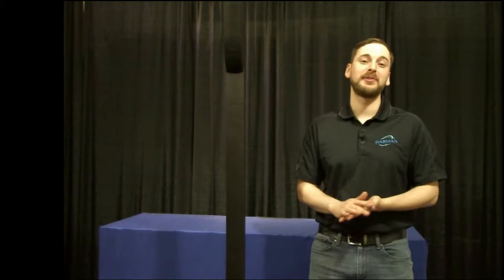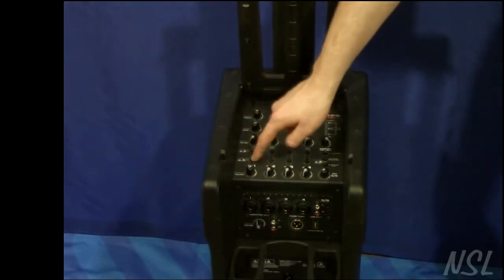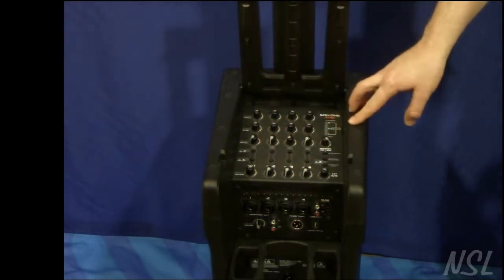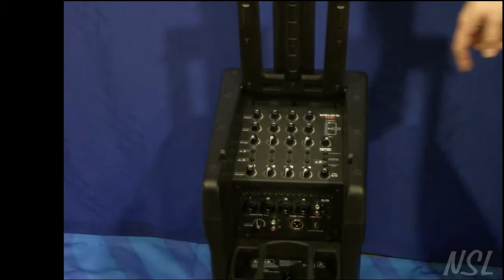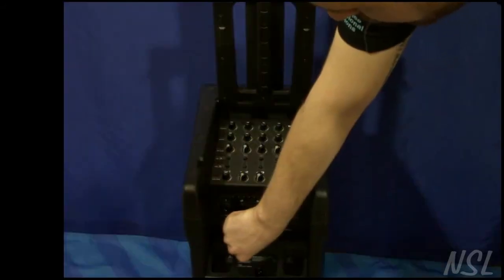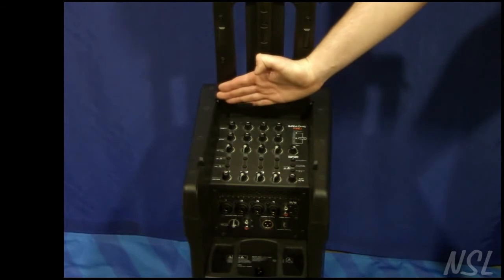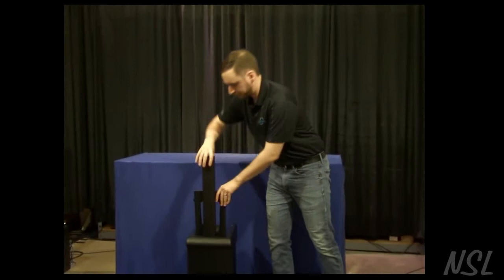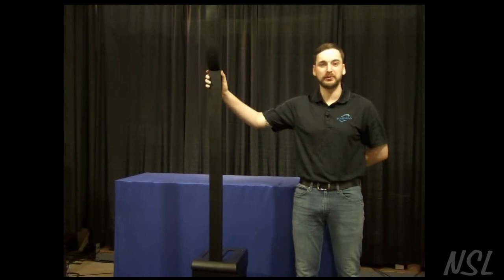JBL Eon One Pro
Taylor Netzler from Robert Louis Associates brought the new JBL Eon One Pro in today for a quick look. Check out the short video!
JBL Professional sound, anytime, anywhere with the new JBL EON ONE PRO, the first, portable, battery-powered, linear-array PA system in its class. With a lighter, more compact design and up to six hours of play time, you can now take your performances to places you’ve only dreamed of.